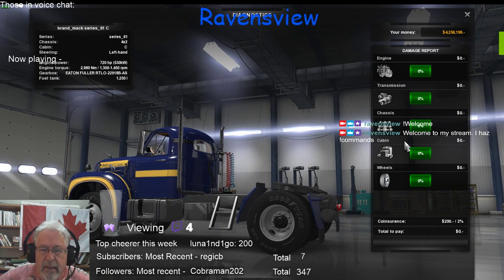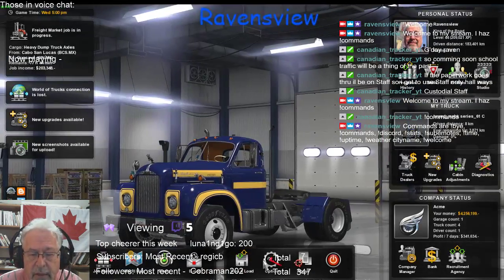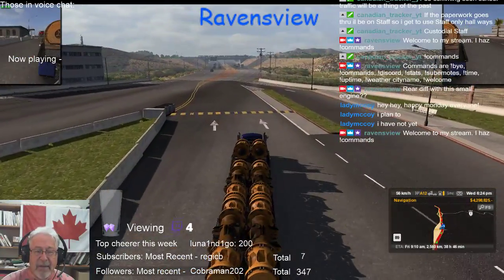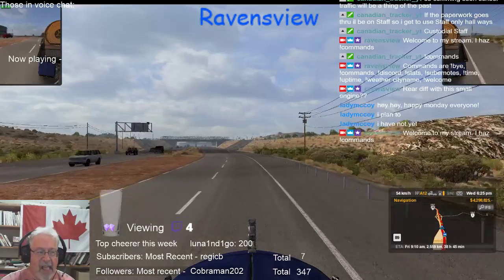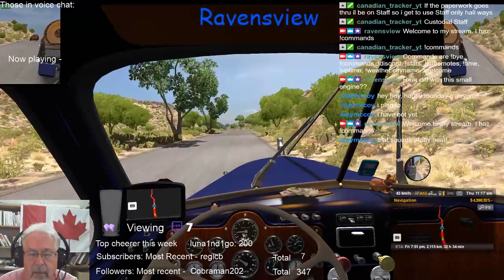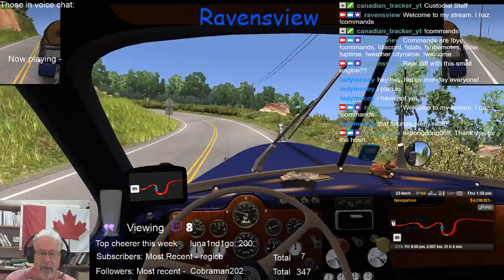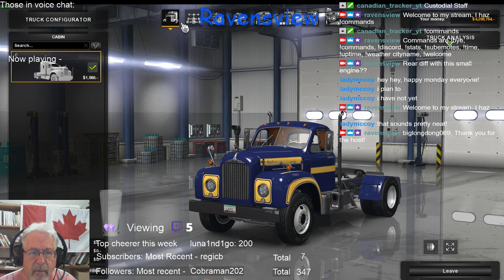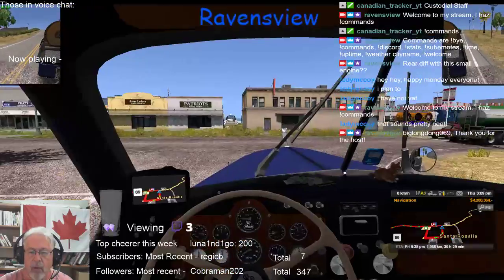ATS Up the Baja in a Mack B62